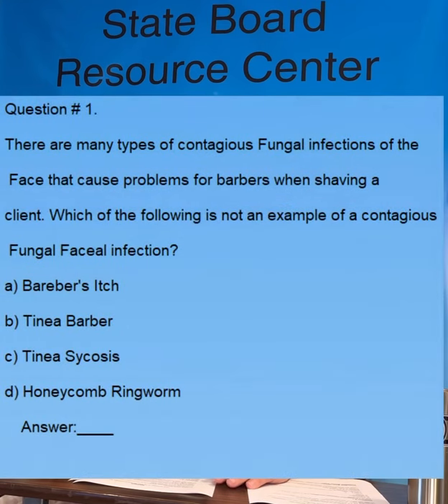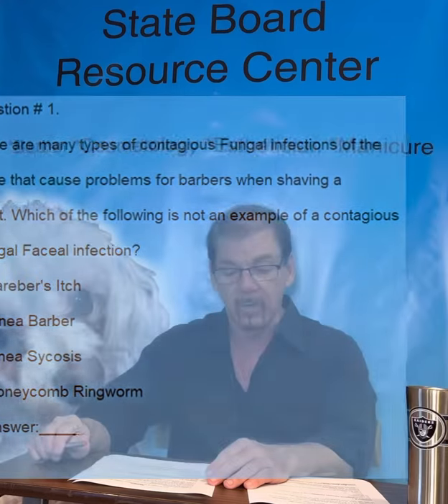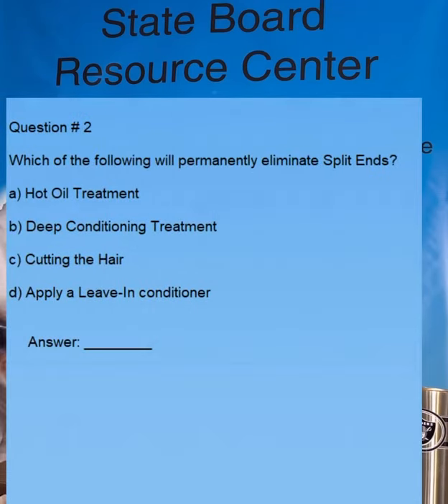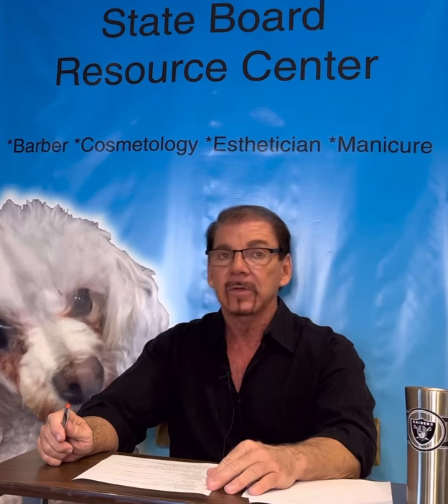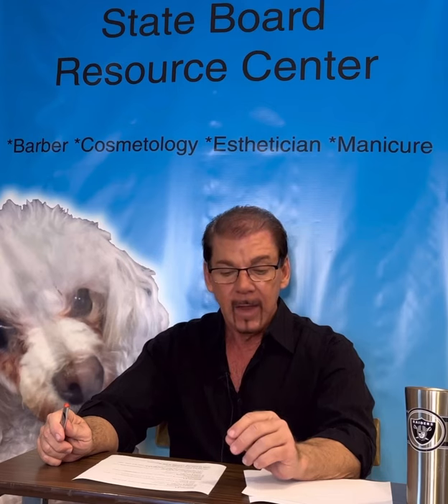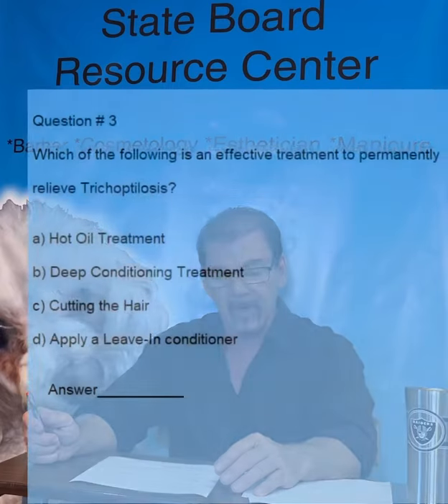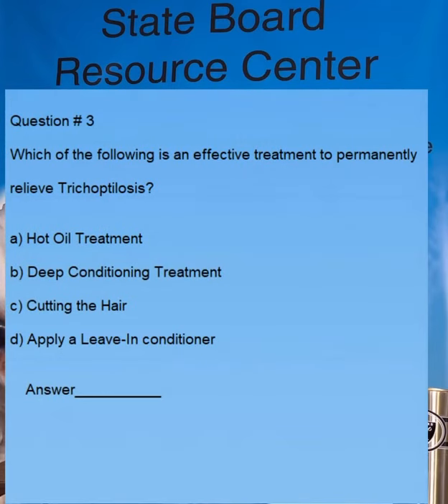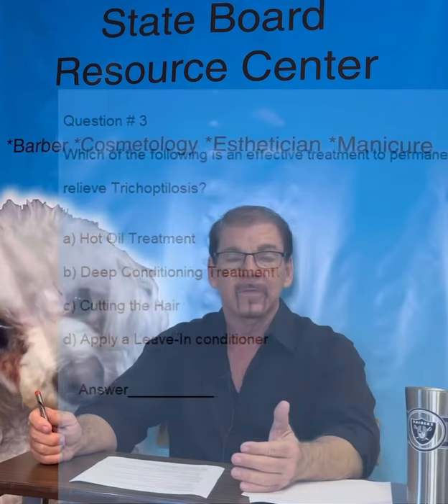#2024 Barber Exam Questions & Answers (Episode # 1)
#2024  Barber Exam Questions & Answers - Episode # 1 of 10.